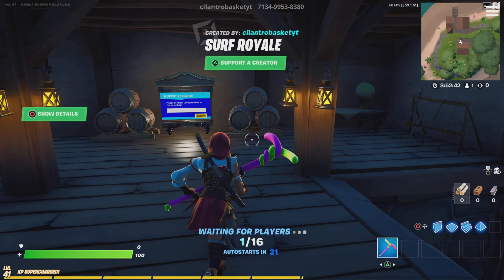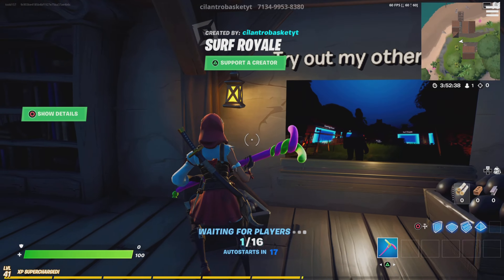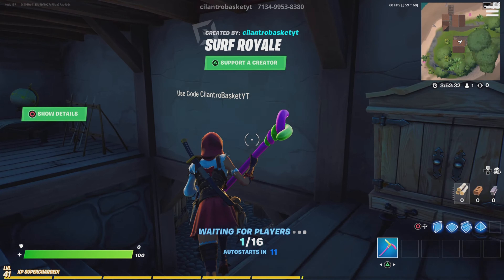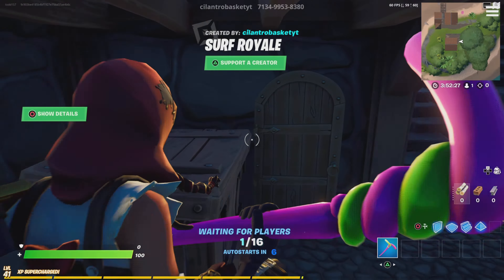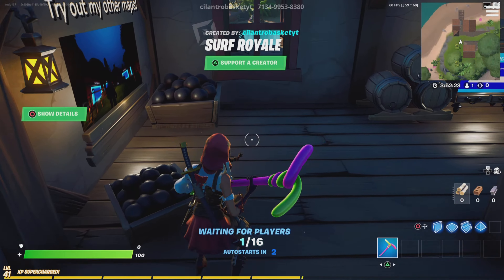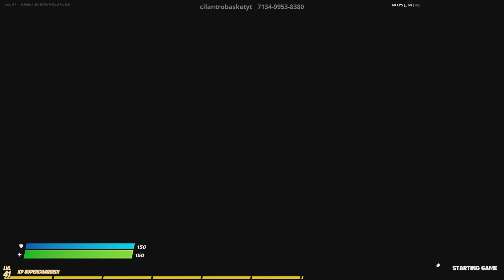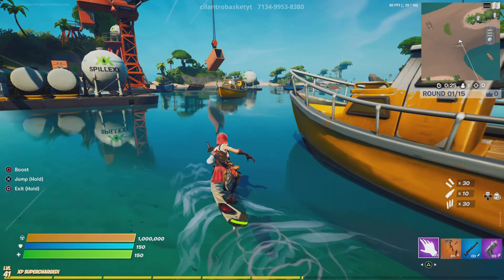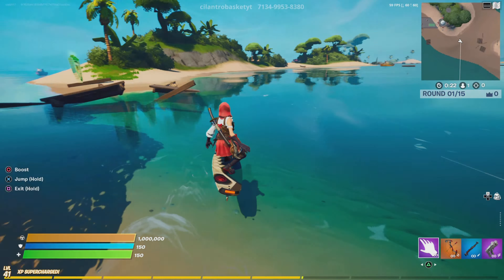Use Code CilantroBasketYT in the item shop!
ad Yay! I got a support a creator code so I can publish maps now!!